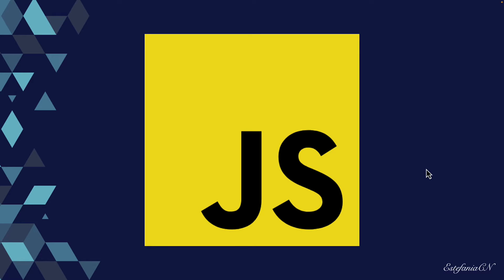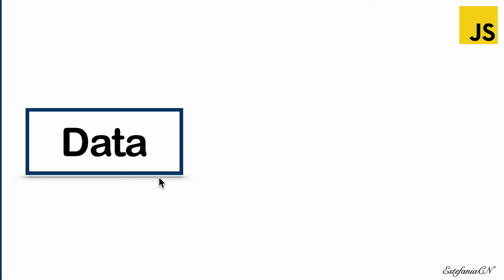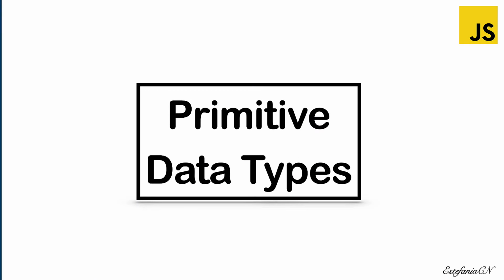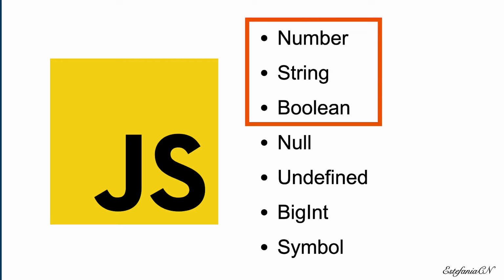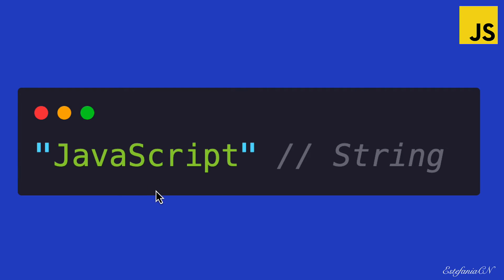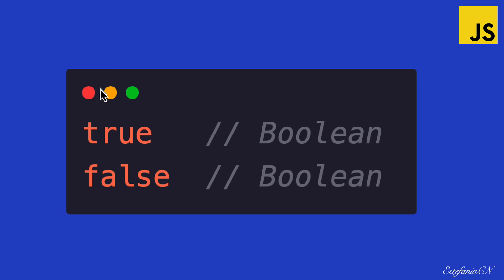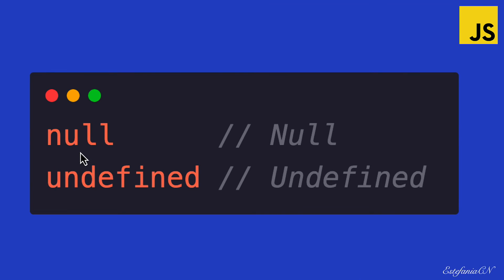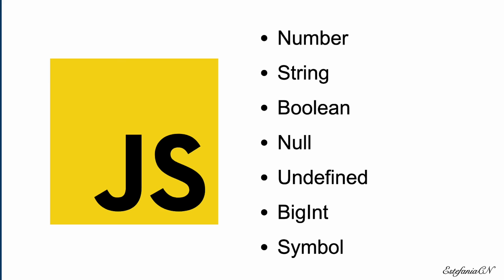What is a Data Type? | JavaScript for Beginners (#2)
In this video, you will learn what a data type is in programming and the primitive data types that you can work with in JavaScript, including Number, String, Boolean, Null, Undefined, BigInt, and Symbol.

This is part of a series of videos on JavaScript fundamentals.

We will cover:
⌛ (00:00) Introduction
⌛ (00:30) What is a data type?
⌛ (03:01) Number
⌛ (03:28) String
⌛ (04:23) Boolean
⌛ (05:14) Null and Undefined
⌛ (06:09) BigInt
⌛ (06:26) Symbol